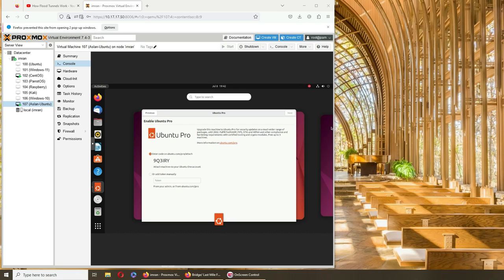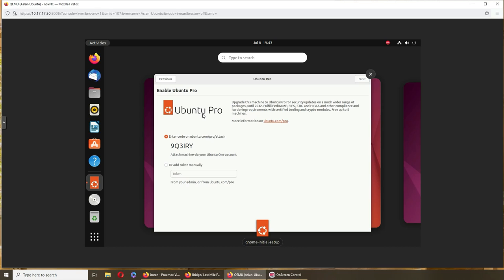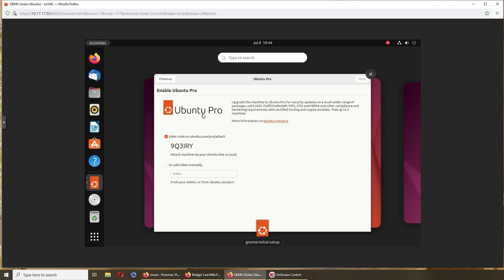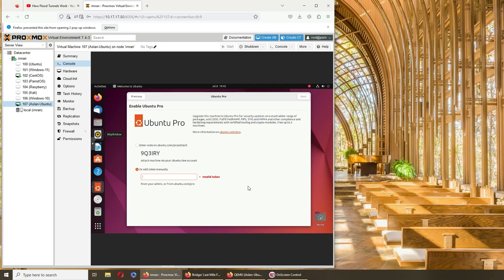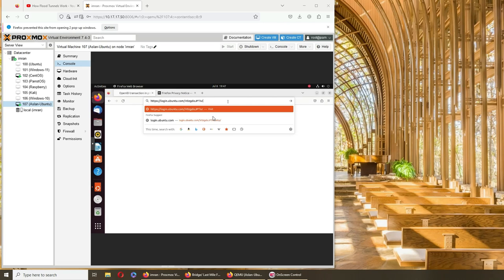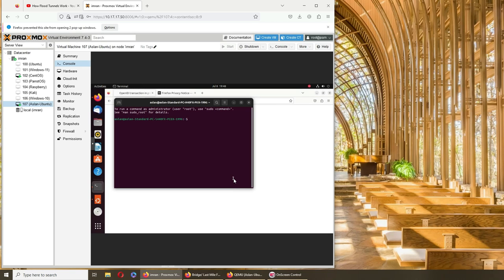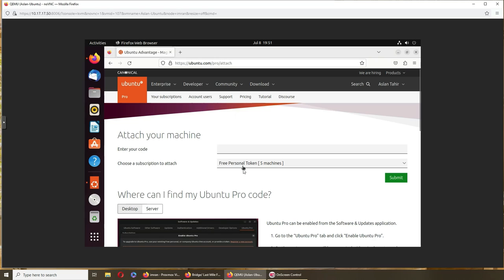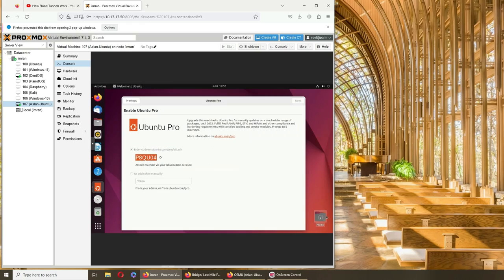[FREE] Upgrade Ubuntu to Ubuntu Pro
On a Personal Machine:

    Install the Ubuntu Advantage Tools package by inputting the following command in your terminal:

bash

sudo apt install ubuntu-advantage-tools

    To apply your Ubuntu Pro subscription to your system, execute the following command:

bash

sudo ua attach "subscription-token"

Don't forget to replace "subscription-token" with your actual token.
On a Cloud Instance:

    Access your cloud provider's control panel.
    Navigate to the instance you want to upgrade to Ubuntu Pro.
    Look for the "Software" or "Operating System" section in the instance's settings.
    Choose Ubuntu Pro from the available operating system options.
    Confirm the changes by clicking "Save" or "Apply".

Your instance will now transition to Ubuntu Pro and begin receiving the additional benefits.
Advantages of Upgrading to Ubuntu Pro:

    Long-term Security Support: Ubuntu Pro offers up to 10 years of security updates, doubling the duration offered by the standard Ubuntu LTS release.
    Kernel Livepatching: This feature enables patch application to the kernel without the need for a system reboot.
    Compliance with Government Regulations: FIPS 140-3 Level 1 cryptographic packages are included in Ubuntu Pro.
    Compatibility with Windows Software on KVM Guests: Ubuntu Pro comes with certified Windows drivers.
    Centralized Systems Management with Landscape: This tool offers unified management of all your Ubuntu Pro machines.
    Access to Ubuntu's Knowledge Base: This provides a wealth of resources for troubleshooting and learning more about Ubuntu.
    Real-Time Kernel: Ideal for applications requiring consistent performance.

By upgrading to Ubuntu Pro, you're equipping your enterprise or production environment with a version of Ubuntu that is more secure, manageable, and reliable.